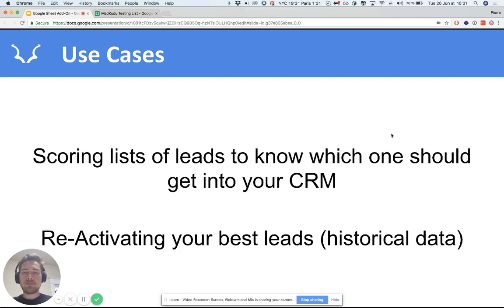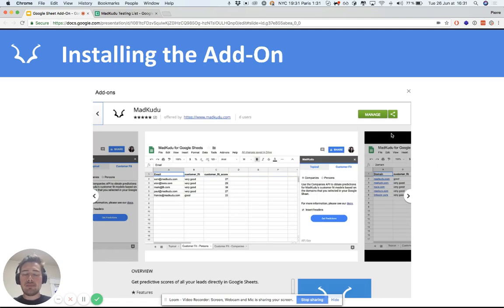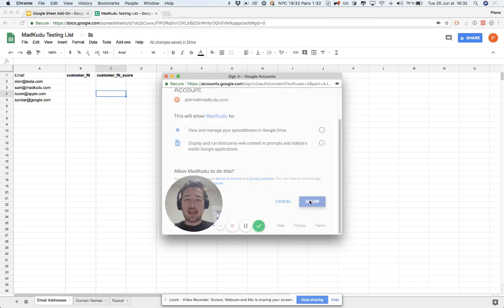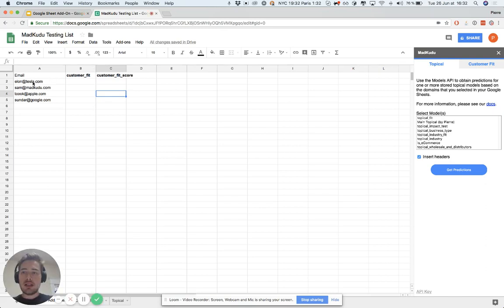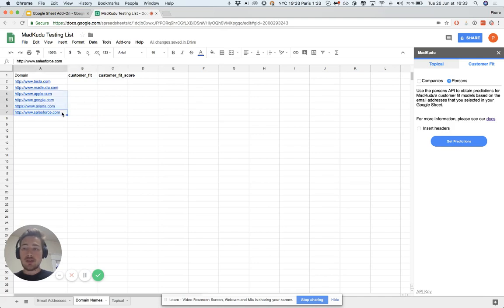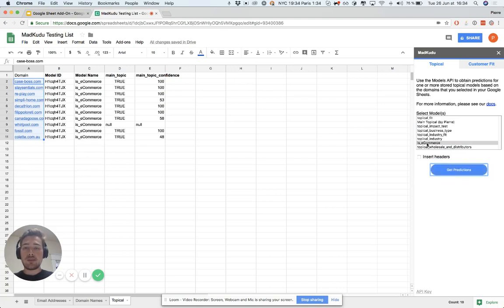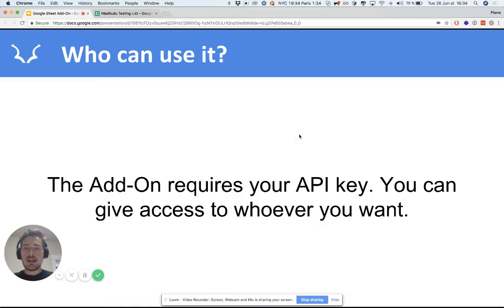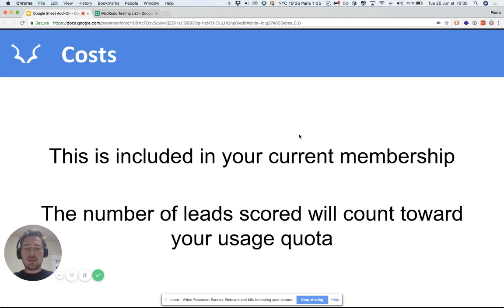MadKudu - Google Sheet Add-On